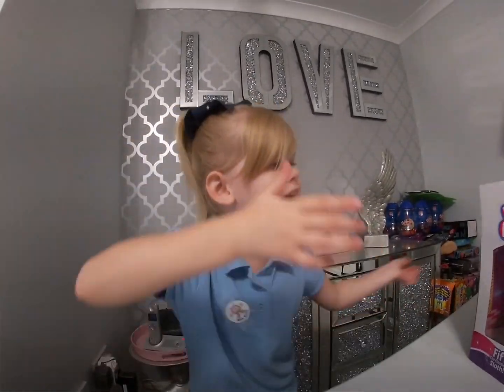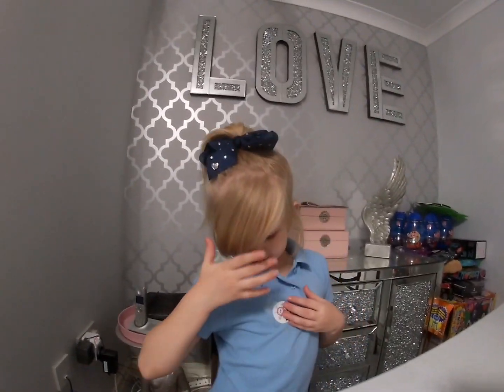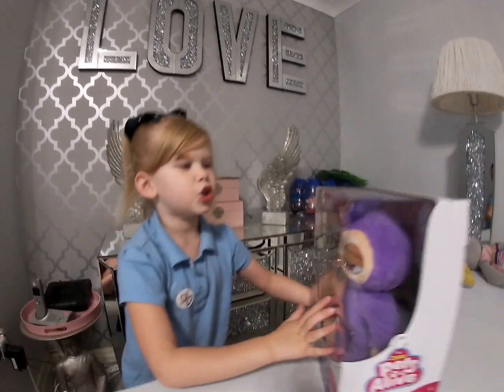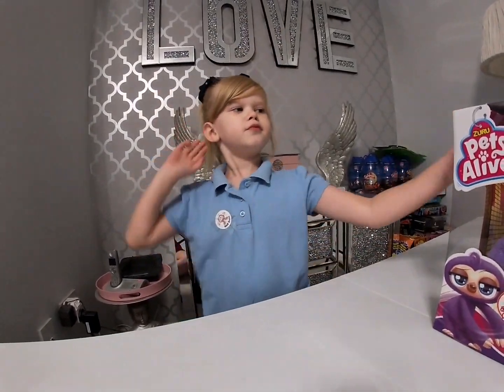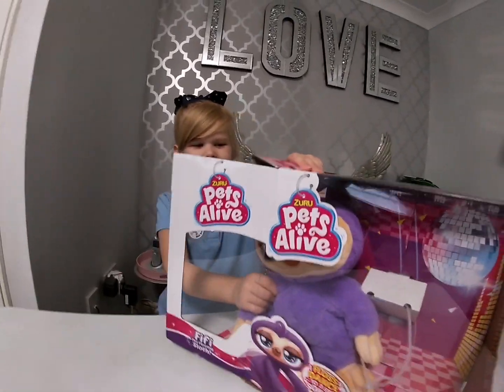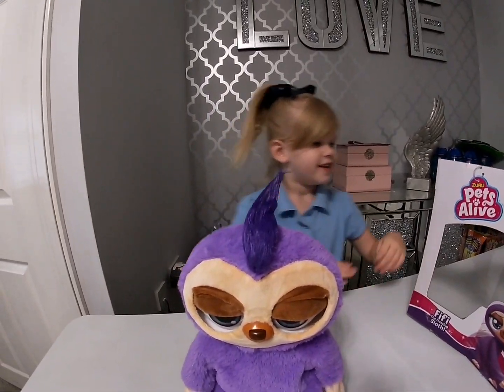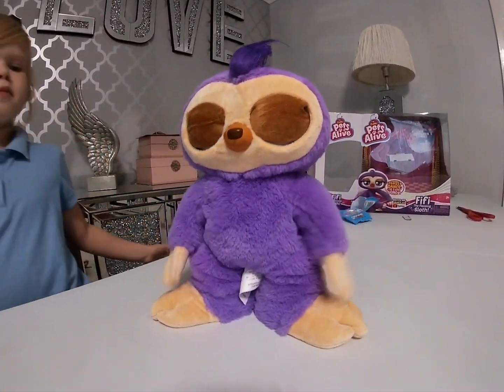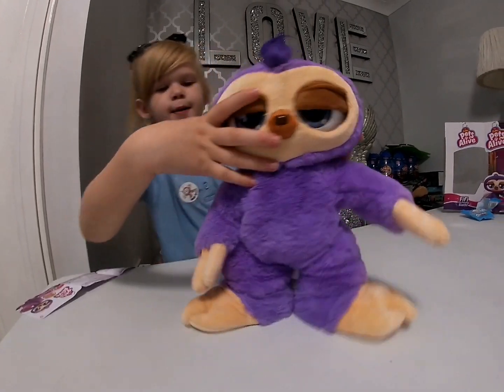Zuru pets alive fifi the flossing sloth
TODAY you are joined with Bella. Opening the zuru pets alive sloth
If you know Bella she loves dancing. And this toy was on her Christmas list. So we decided to let her have it early to show her viewers how it works. Can you dance like sloth?

We would also love to hear from you here at Bellaroo